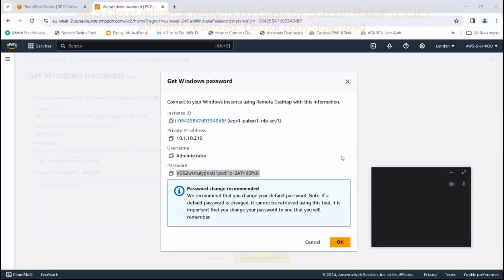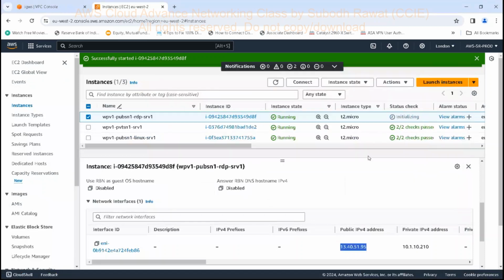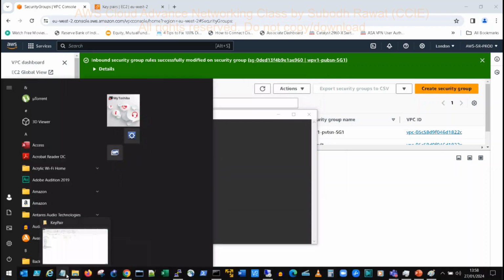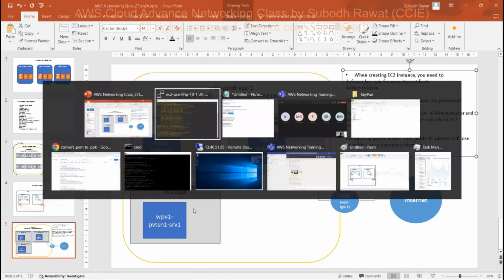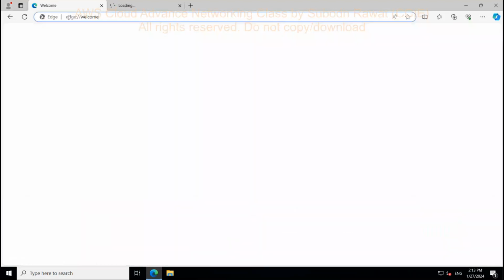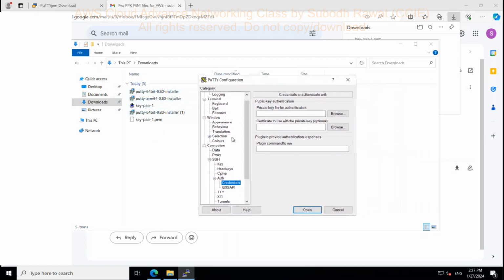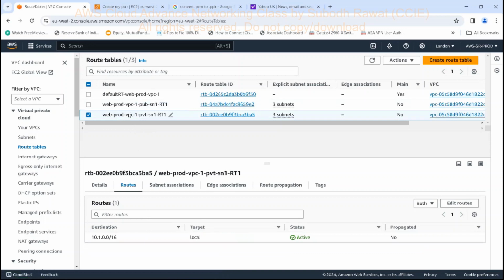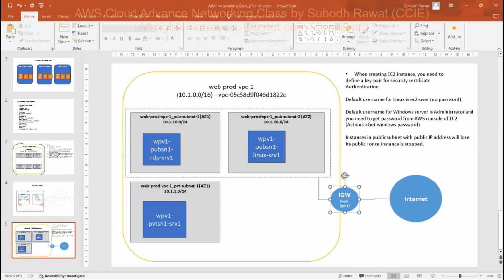AWS Advanced Networking Training Day-1 (Part-2/8) by Subodh Rawat Jan Feb24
AWS Cloud Advanced Networking Class Based Training conducted in Jan/Feb 2024.

This is part of my series of AWS Cloud Advanced Netwokring Course. This is 2nd part of this class based training.

Part8: COMING SOON

I am a certified and an experienced networking professional with CCIE and years of Industrial experience in various domains from financial/banking sectors to Utility, Healthcare, Legal, Education, IT, Telecom and Insurance sectors.

Topics covered in this training are:

Subnets (Public and Private)
Availability Zone
Security Groups (SG)
NACL (Network ACL)
VPC peering (in same region, different regions, same account, different accounts)
IGW (Internet Gateway)
NAT Gateway
EIP (Elastic IP)
ENI (Elastic Network Interface)
Route Table (RT)
Load Balancer (ELB – Elastic Load Balancer)
EC2 (Elastic Cloud Computing)
VPN Gateway
TGW as VPN GW
Transit Gateway (in same region, different regions, same account, different accounts)
Direct Connect
Route53
VPC Endpoints/VPC Endpoint Services

This training will also help you as setting a solid foundation to prepare for AWS Certified Advanced Networking - Speciality exam (ANS-C01)

Follow our channel for more useful training materials.